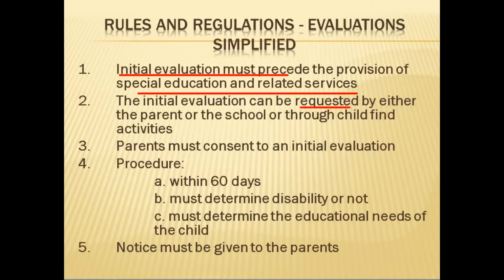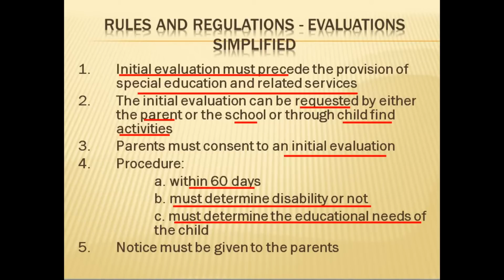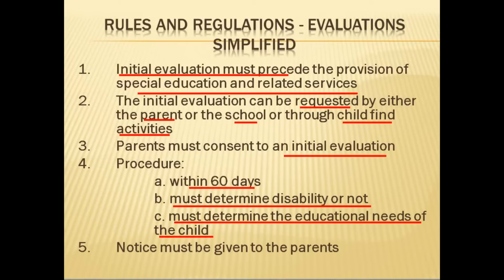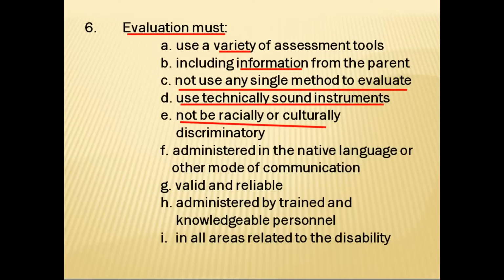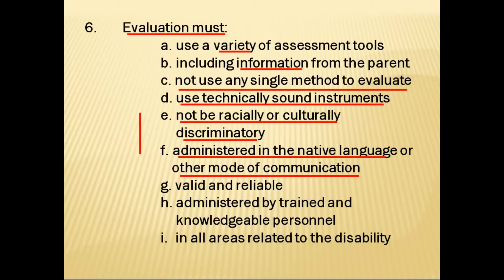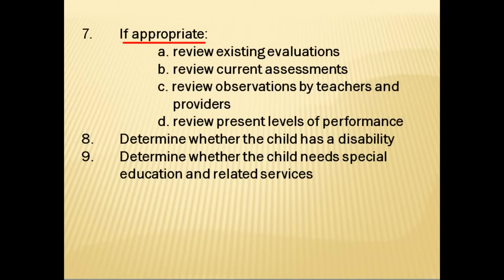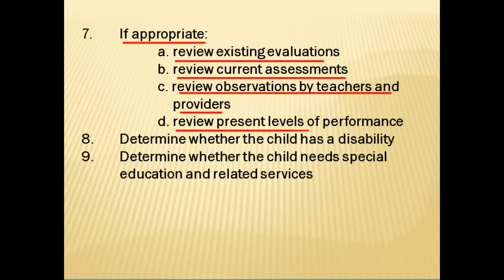Evaluation Rules and Regulations Simplified